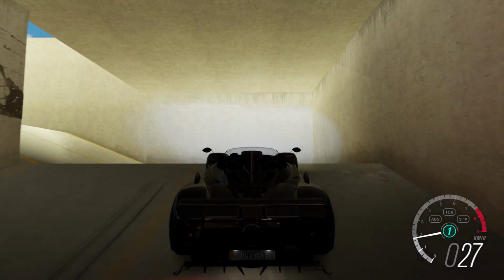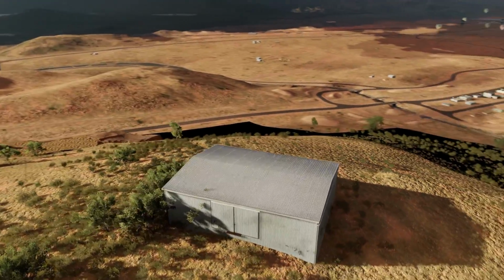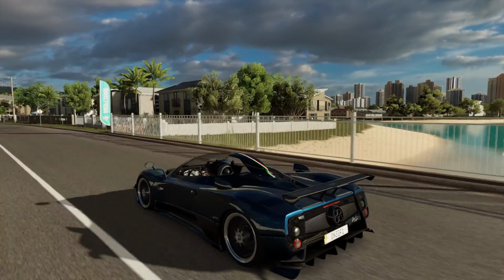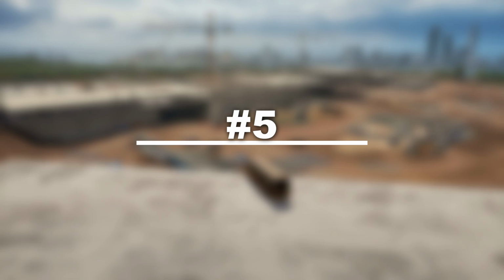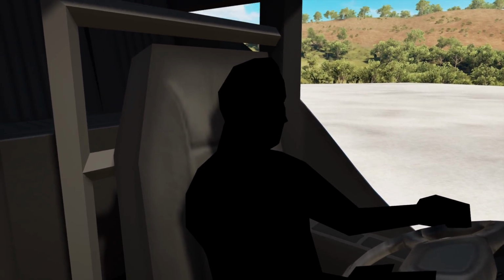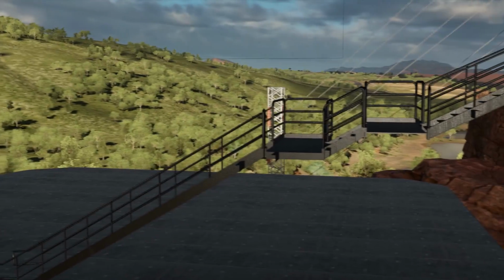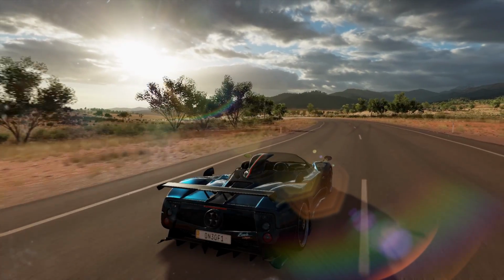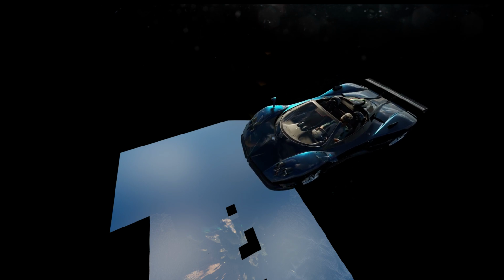11 PLACES / THINGS you can´t usually access in FORZA HORIZON 3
Exploring the last unknown parts of the Forza Horizon 3 map!

Q: Am I actually a monkey?
A: Technically 96% ;)

A: Secret temple high up in the Austrian Alps

Q: What are my favourite movies?
A: Interstellar, The Secret Life of Walter Mitty

Q: Favourite books?
A: The Martian, Schachnovelle, Brave New World

Q: Favourite food?
A: …..PIZZA!

Q: What´s my dream car?
A: LaFerrari :)

Q: How do I record my gameplay?

Comment `IRON MAN for PRESIDENT 2020` if you see this